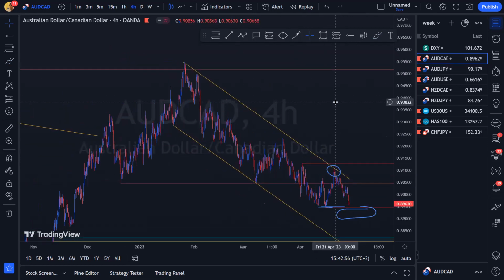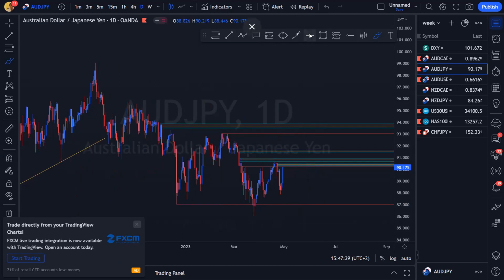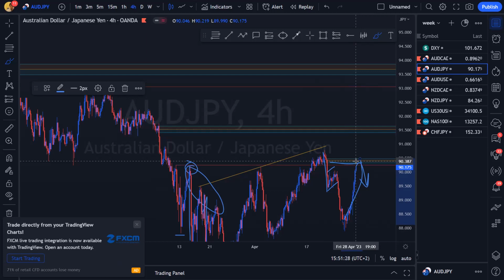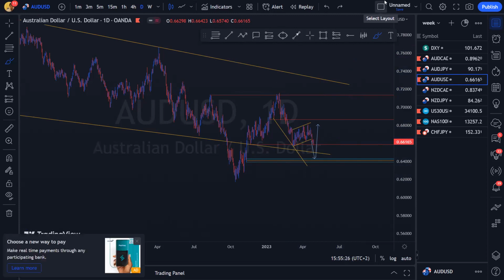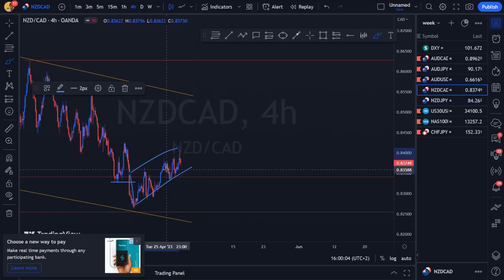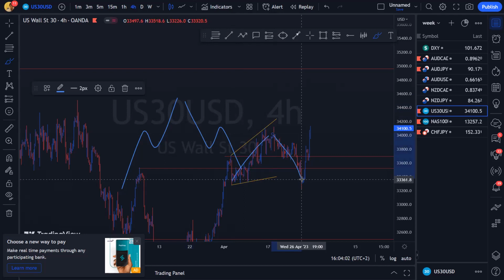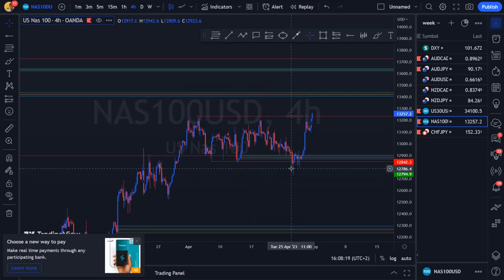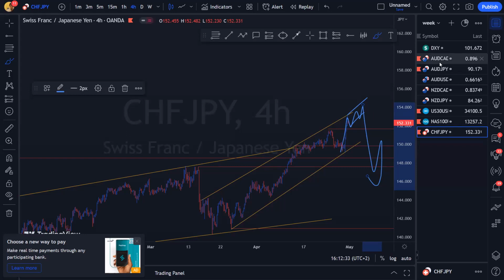Weekly Market Forecast: Structure Breakdown For This Week!